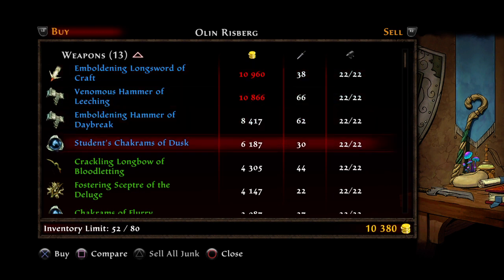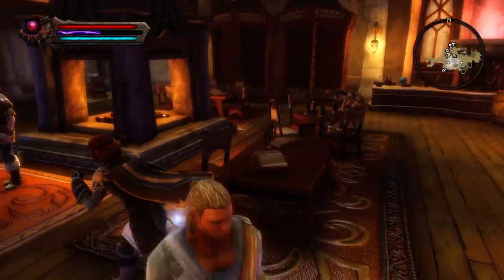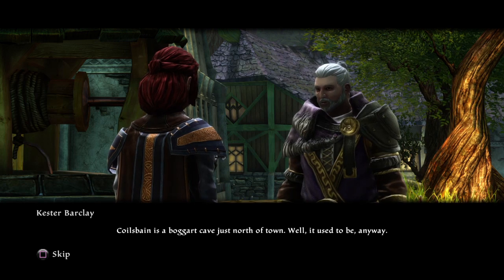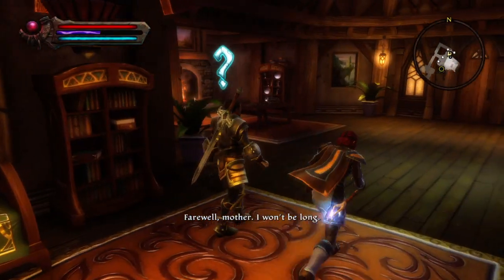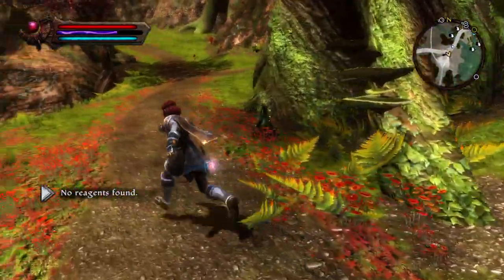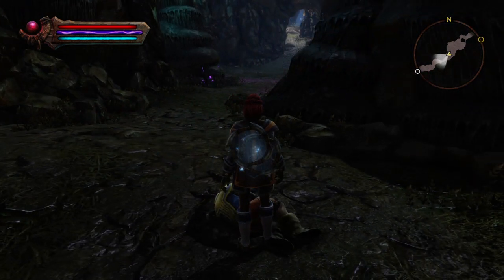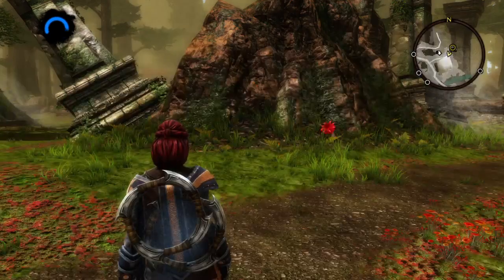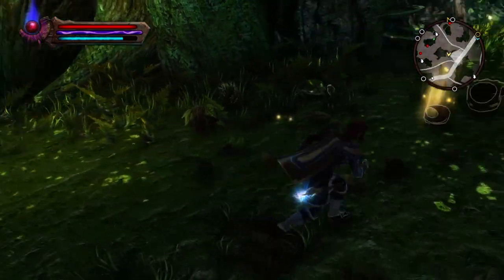Easy Kingdoms of Amalur: Re-Reckoning Gameplay Tutorial 22 Explore Glendara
Jump in n learn as we play PS4 Gems like kingdom Of Amalur Re-Reckoning w/o busting our wallets